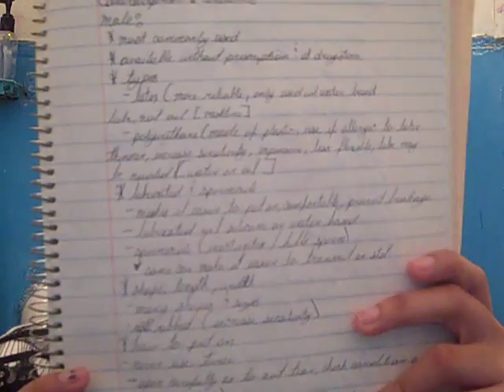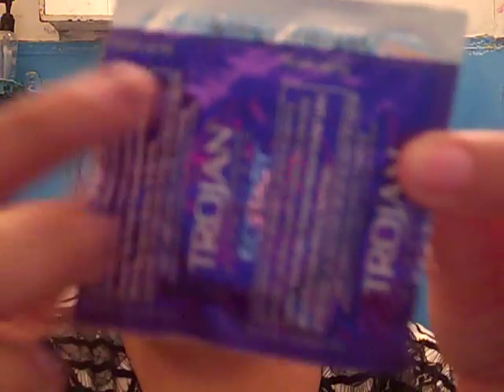Contraception: Condoms (Male and Female)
Prevent breakage in a condom:
Don't use oil based lubricants (such as baby oil and vasaline) as it can weaken the condom, making it prone to breakage.
Allergic to latex? Try a polyurethane condom.